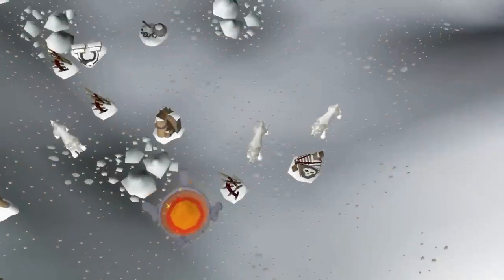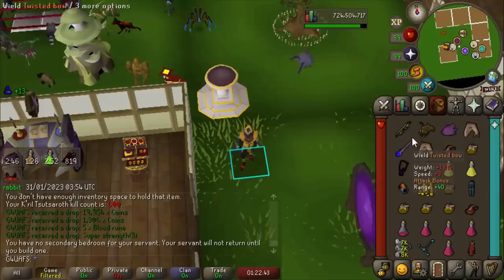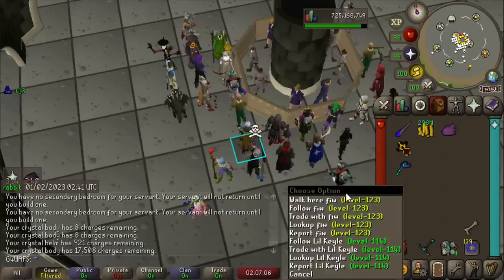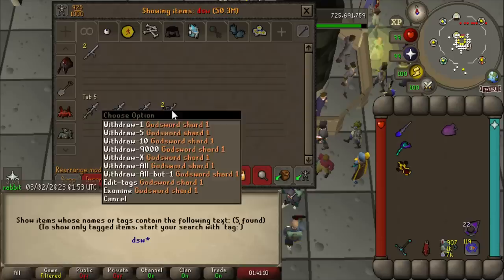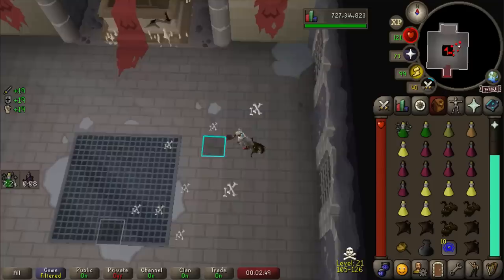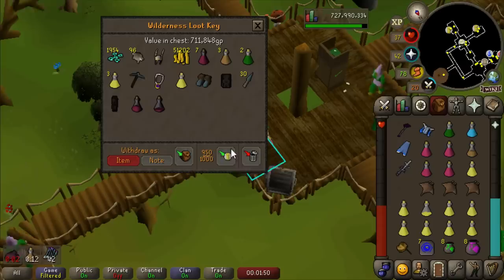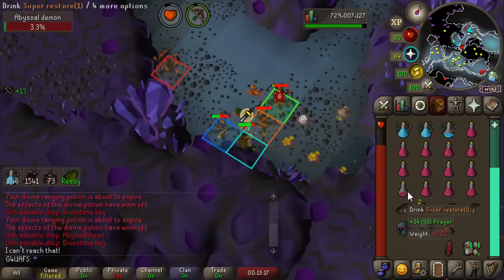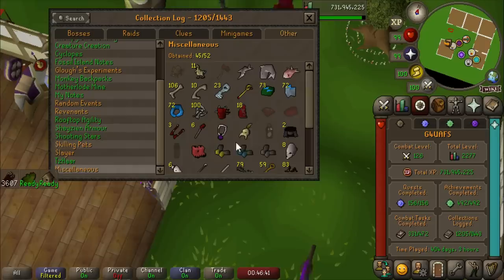Collection Log Completionist (#93)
✔️ Install Raid for Free Mobile and PC and get a special starter pack with an Epic champion Kellan the Shrike 🎉